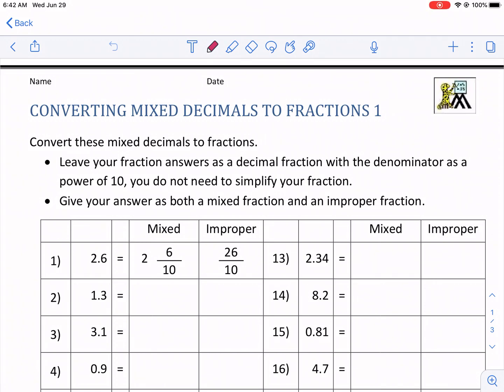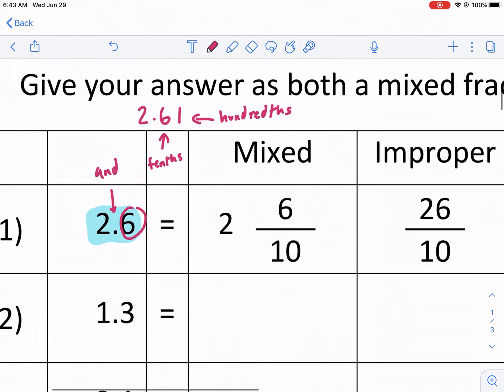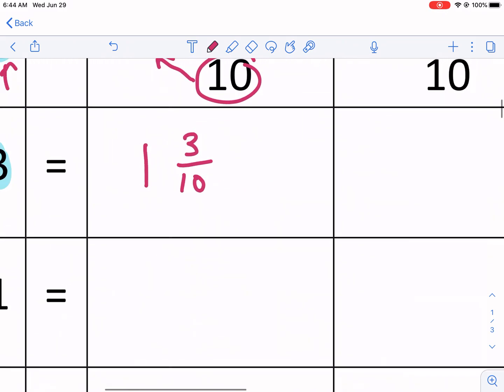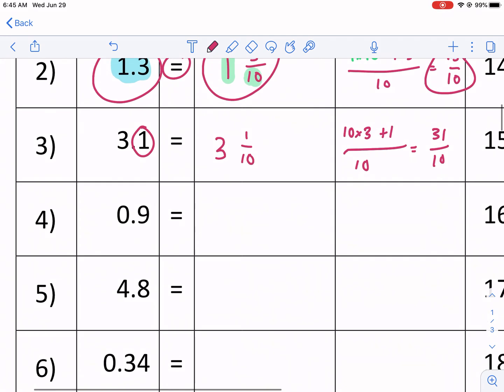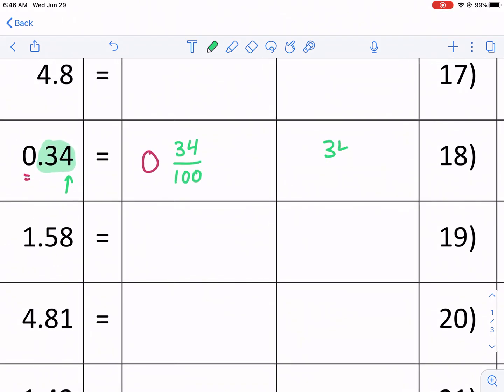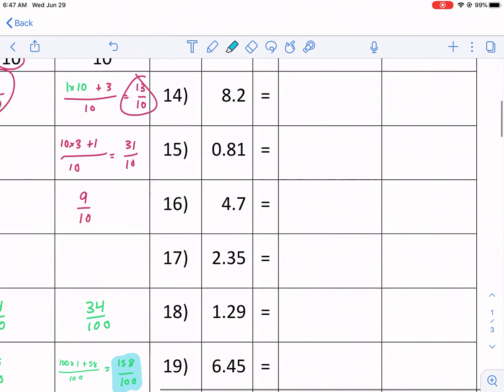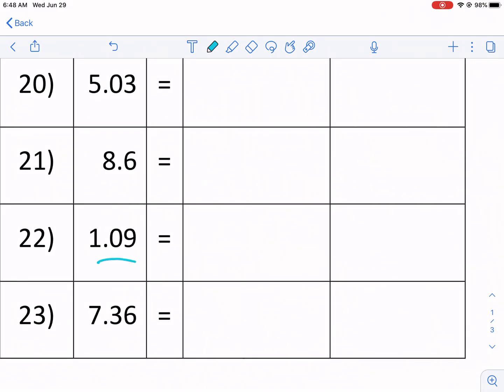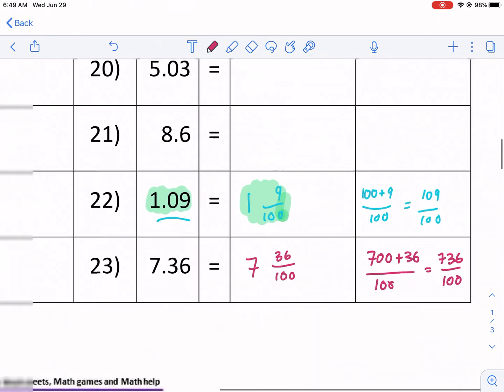Math-Salamanders: Converting mixed decimals to fractions 1